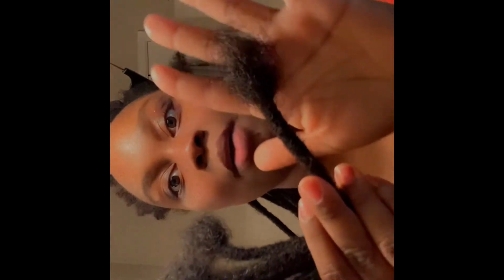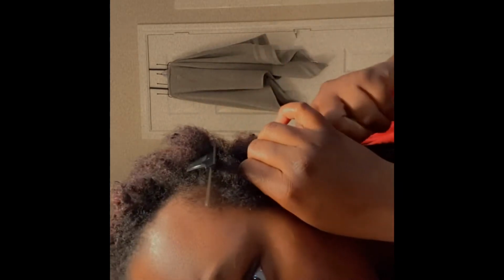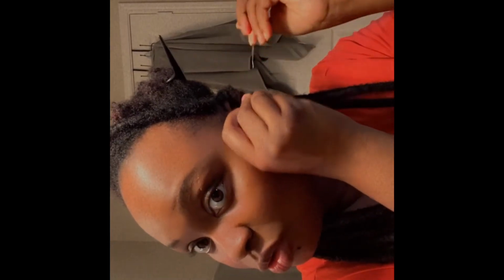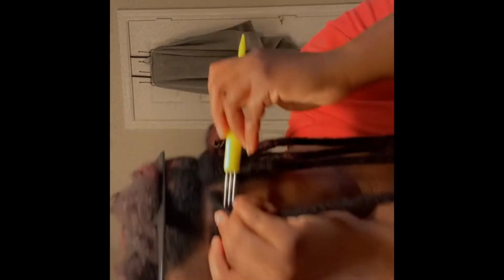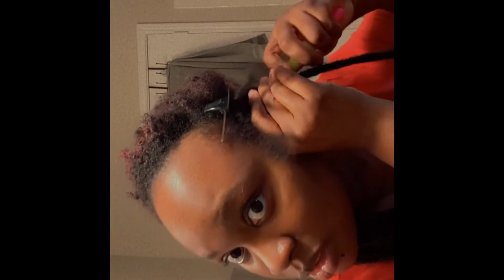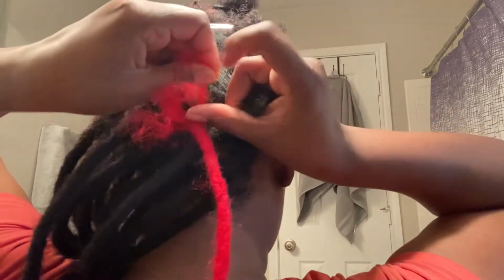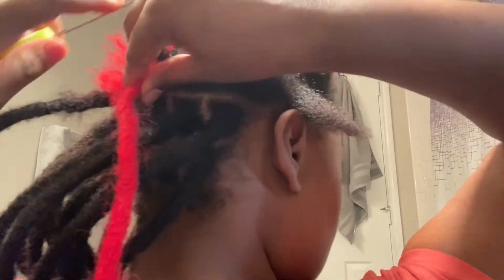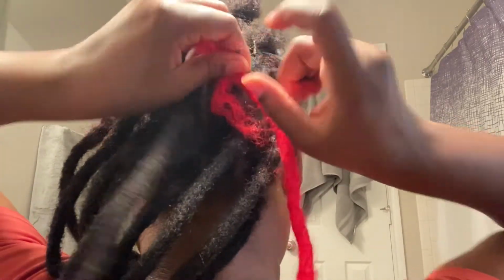DIY Dreadlock Extensions, Step By Step Detailed Video on what to do.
If you are looking for a very detailed video on how to install your very on dreadlock extensions this is it:

The lock and roll style is also sold I. The Janet collection